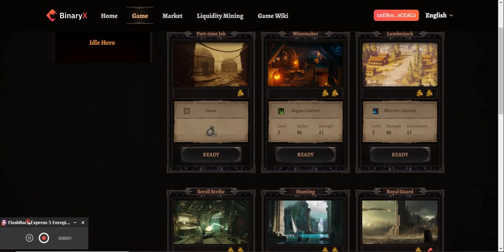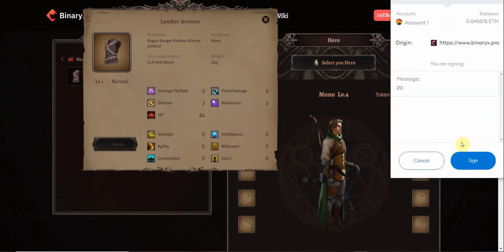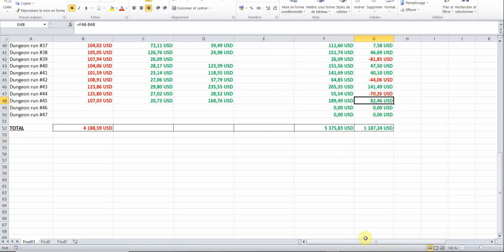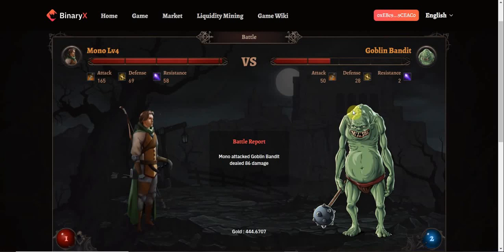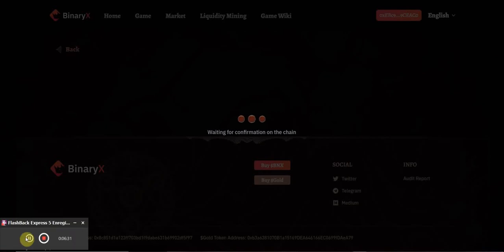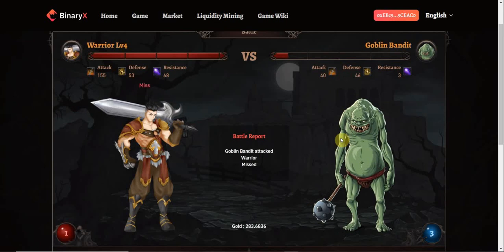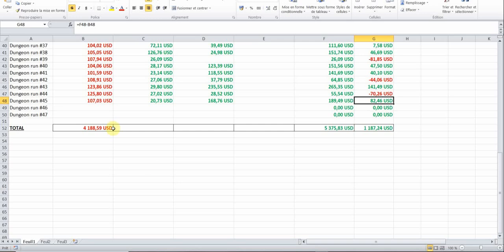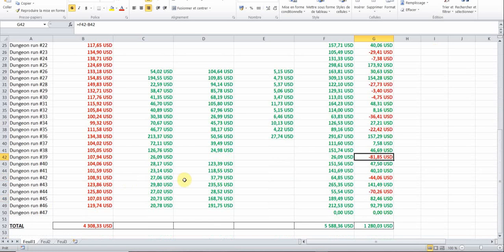BinaryX NFT GAME ADVENTURE + / DUNGEON RUN #45 CYBERDRAGON PLAY TO EARN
Hello everyone, on this video iam gonna make my daily dungeon with you, day was good today !  please make sur to like and subscribe if you enjoy the content and feel free to join the discord.
Want to make free money ? GOT YOU ! Here is my Honeygain refferal link guys, it will give you 5$ in your wallet,
honeygain is a passive income app, totally free. go check it out.